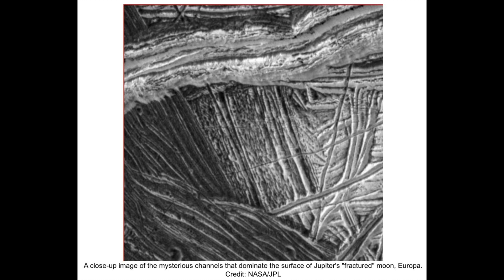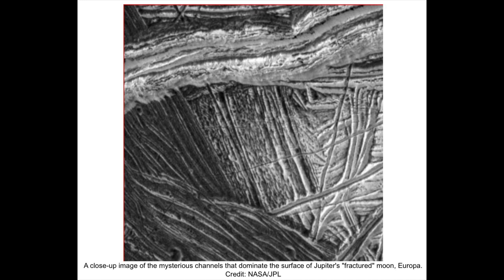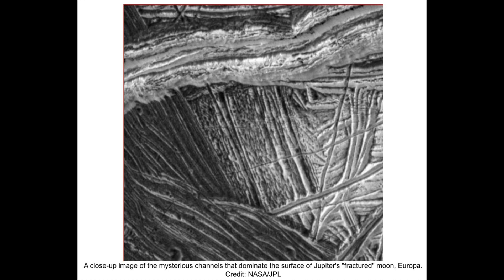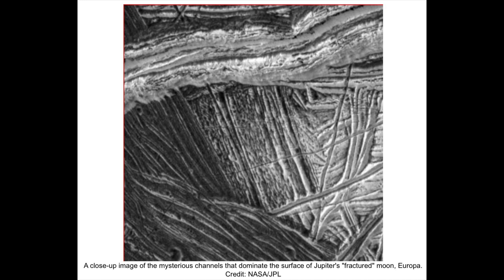The Expanding Earth Debate - Part Two - Thunderbolts Picture of the Day (TPOD)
Problems with subduction theories are causing increased interest in theories of expansion. But expansion is also problematic, and the answer may lie elsewhere, in the evidence for electrical scarring of planets and moons.

⚡️EUE2022⚡️